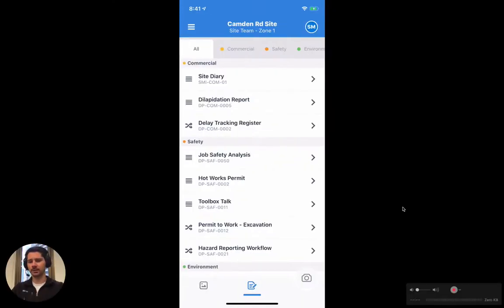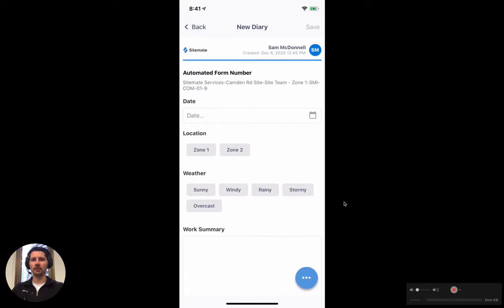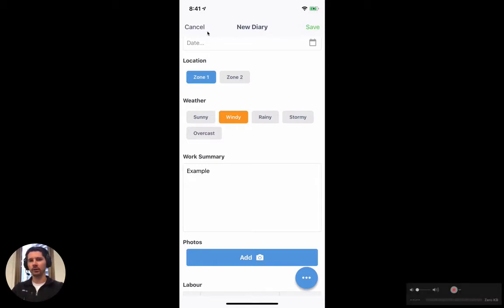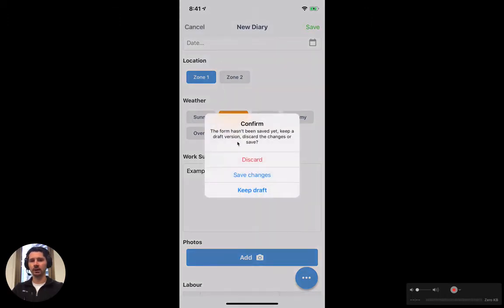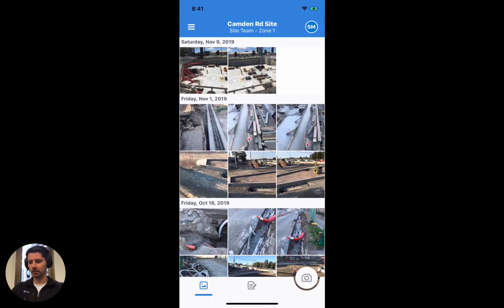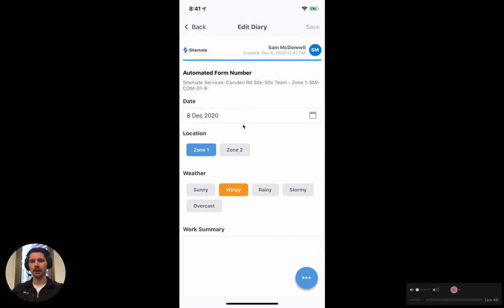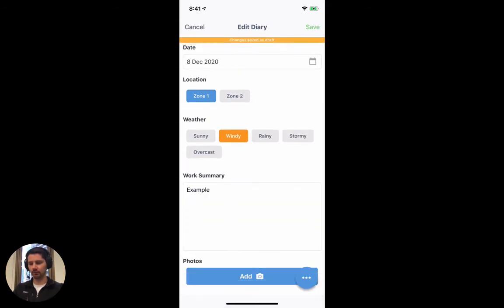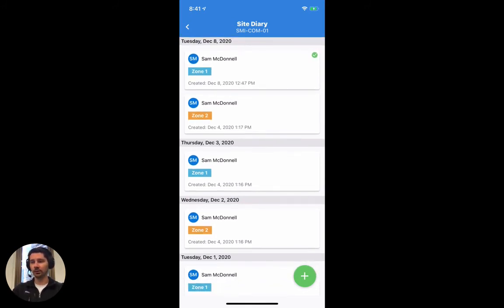Dashpivot App - Drafts & Autosave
See how Dashpivot draft and autosave work, and keep all of your site workers happy by ensuring that their forms and work is always saved and secure

Draft mode enables workers on site to save their forms while they are in progress and before they want to 'submit' them for the rest of the team to view the information, while Autosave ensures that no one on site loses their valuable work or information no matter what happens:

- You accidentally close the app
- Your phone dies
- You get a phone call etc.

See how autosave and 'draft mode' work in this video.